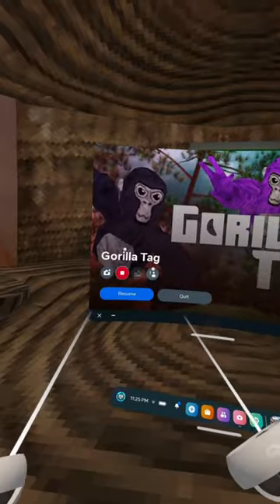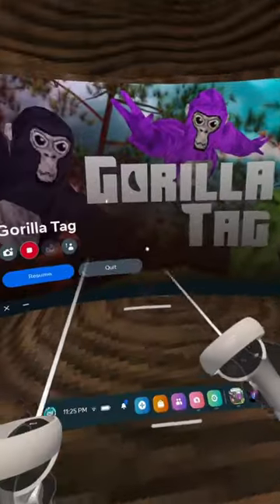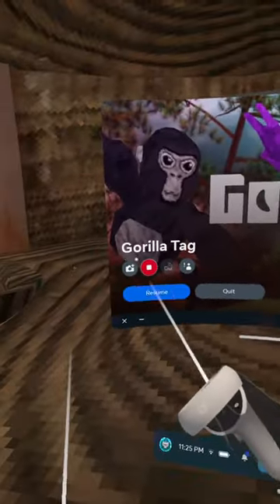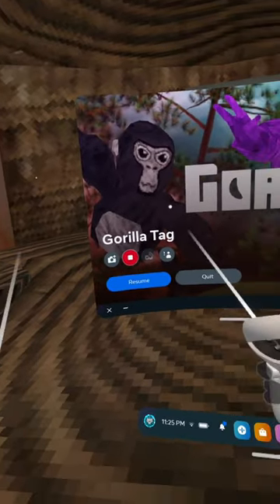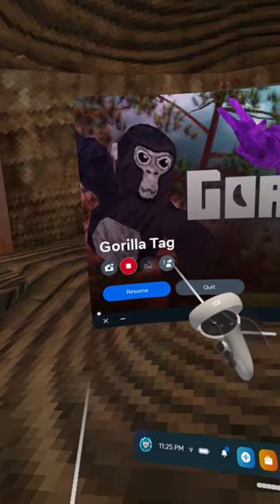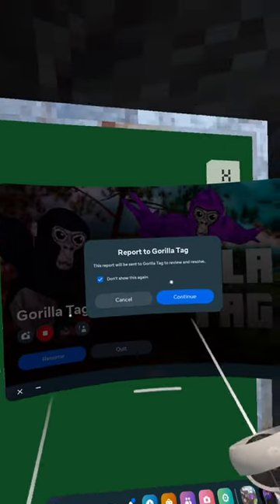Gorilla Tags Secret Map!!!gaming